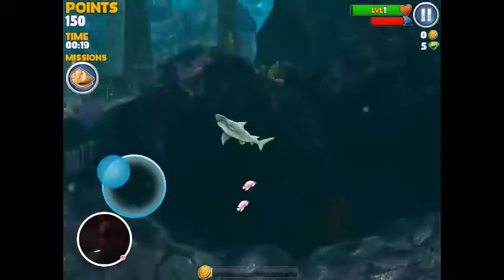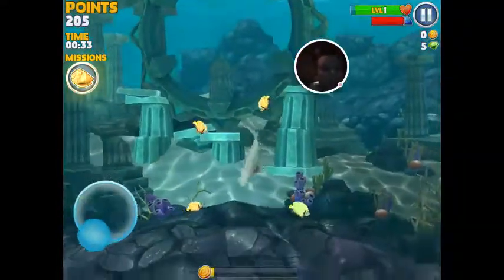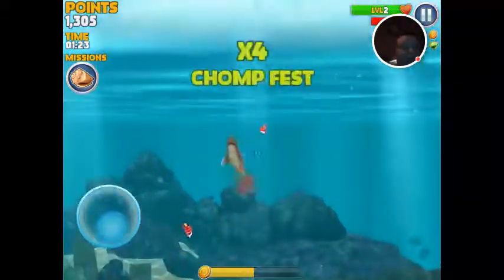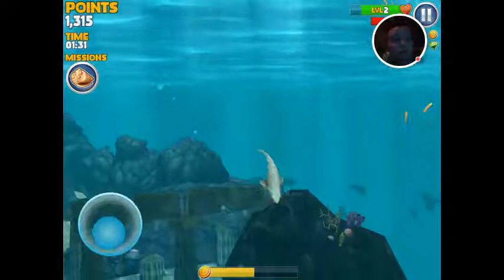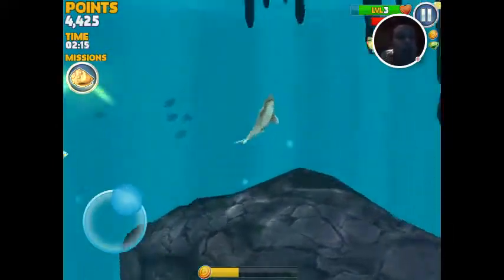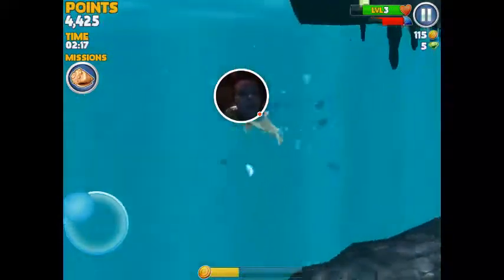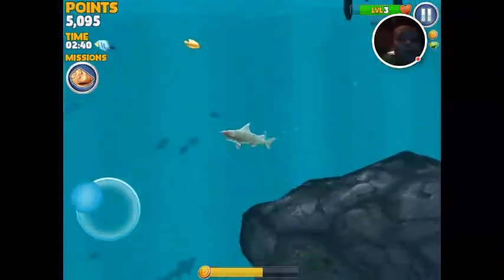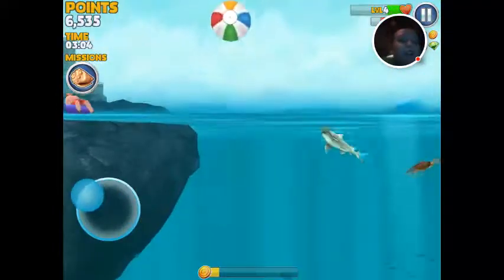Hungry Shark Evolution gameplay part 1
So freaking awesome